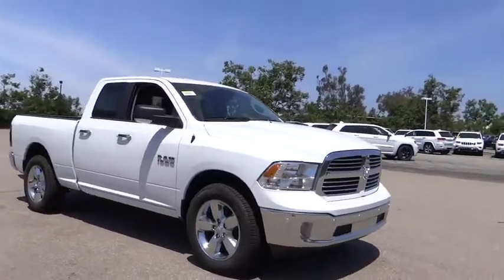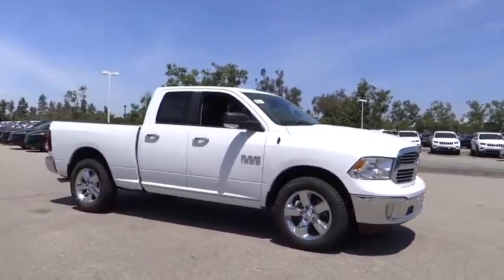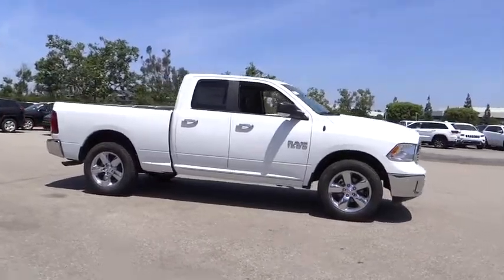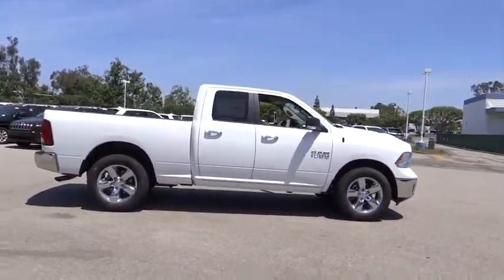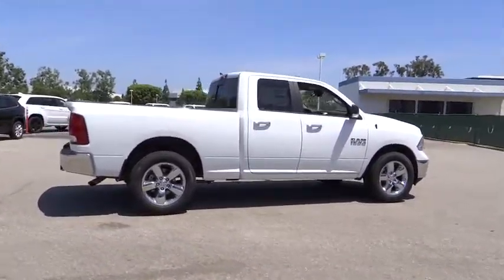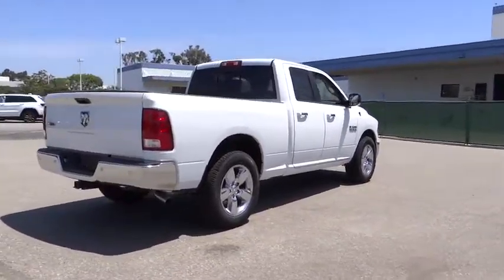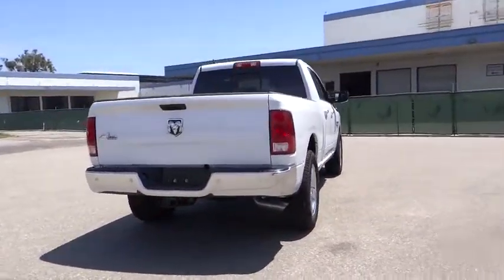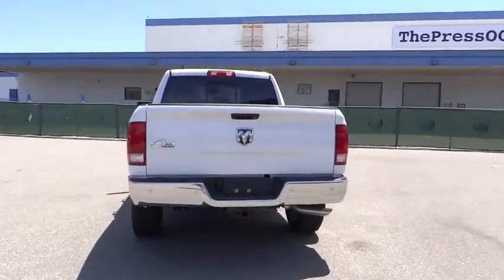2016 Ram 1500 Costa Mesa, Huntington Beach, Irvine, San Clemente, Anaheim, CA RM62078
2016 Ram 1500